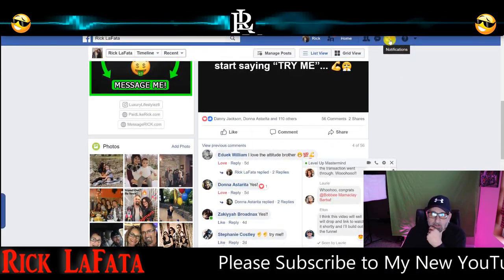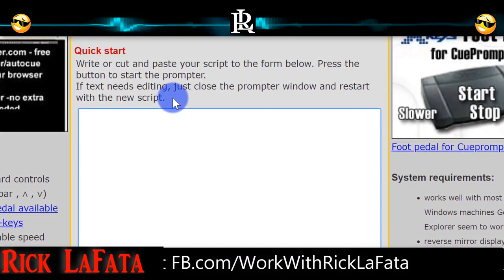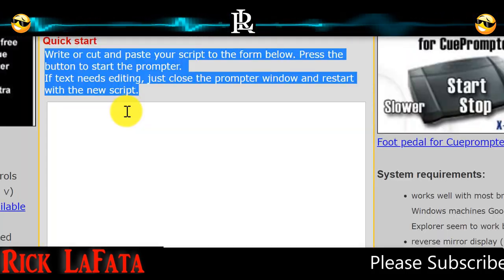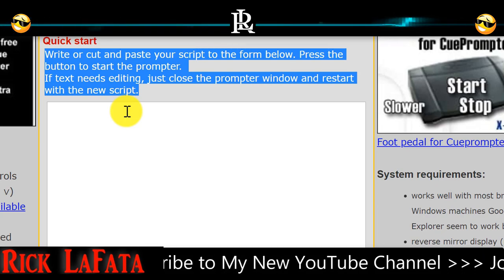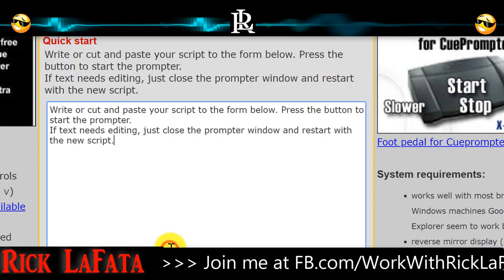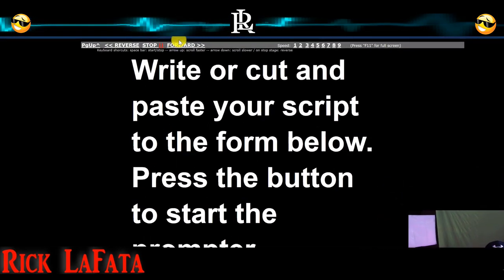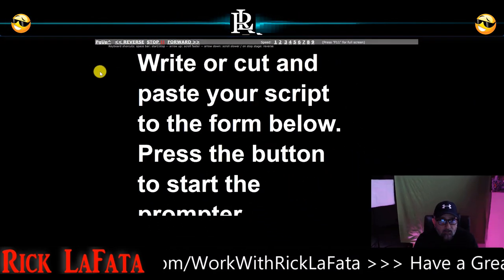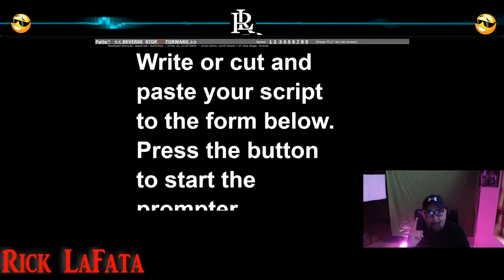How to use a Teleprompter - how to use your laptop as a teleprompter (2019)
MY INTERNET GEAR 🎥📽️

🔥 HP Spectre x360 Laptop
🔥 Logitech HD Pro Webcam
➡️ Blue Yeti USB Microphone - Blackout
🔥 Sony Alpha a6400 Mirrorless Camera
🔥 HyperX QuadCast USB Multi-Pattern Microphone
➡️ Microphone Arm Stand
🔥 RGB Bluetooth Smart Floodlights
🔥 LED Camera Dimmable Panel Lamp
🔥 DJI Mavic Air 2 Fly More Combo

How to use a Teleprompter - how to use your laptop as a teleprompter (2018)

how to use a teleprompter
Sunny Lenarduzzi, Video Influencers, Think Media, Sean Cannell, Chris Record, Video Creators, Cute Girls Hairstyles, Cinecom.net,
Owen Video, CaseyNeistat, Roman Atwood, Brave Wilderness, Reaction Time, Logan Paul